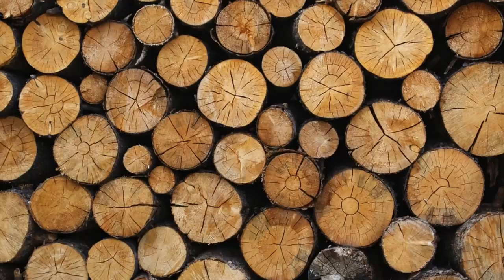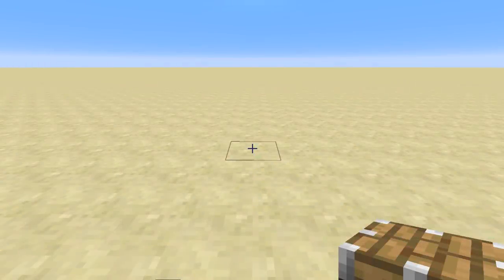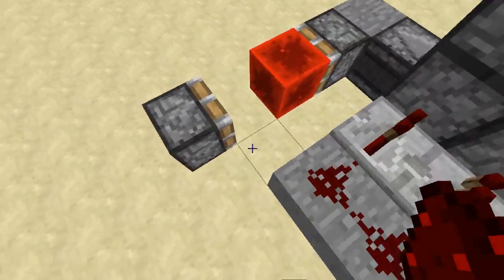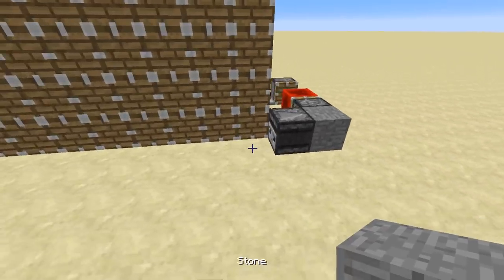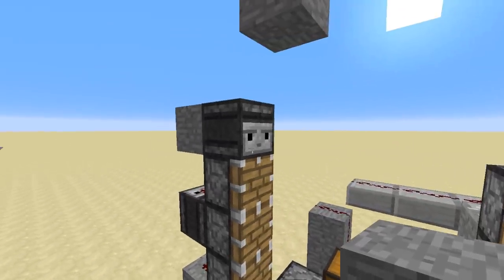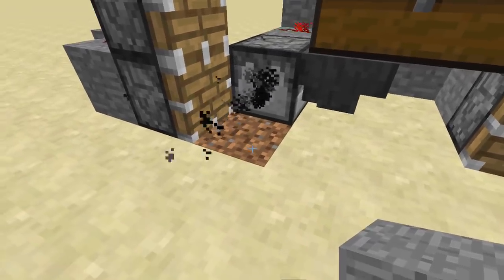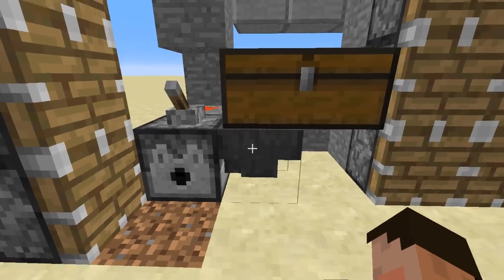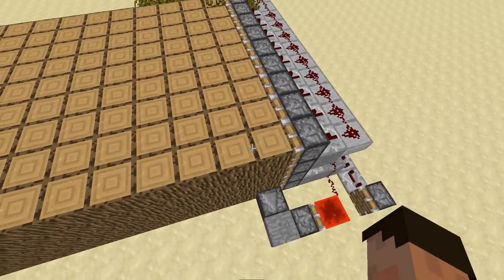How to make a Wood Farm in Minecraft | Simple Minecraft Wood Farm | Observer block farm tutorial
Do you want a Ridiculous amount of wood from a simple tree farm that uses very little resources to build? Well you can.. RIGHT HERE with this Minecraft Tree Farm Tutorial

Survival friendly tree farm that will give you LOTs and LOTs of wood for your minecraft survival world. A really simple redstone tutorial in minecraft

IN todays video I am making you a really simple wood farm in minecraft that will give you a large amount of wood in a small amount of time using simple resources so its easy to build in survival.

I use the clever observer block to create the mechanism for this simple redstone tutorial.

The original concept of this farm tutorial comes from Fed Ex Gaming, I have expanded his idea and made it PC friendly so it works on (I think) all platforms:

Using the observer block you can make redstone contraptions much simpler and easier to give better results in your minecraft survival world

This minecraft farm tutorial is easy and I make this tree farm for you block by block as a block by block tutorial. Really easy to follow minecraft tutorial.

Excellent returns with this farm with lots of wood coming to you in high volumes. It looks really good too!

its a great Minecraft Farm for your Minecraft survival world
Works on PC, works on Console, Works on XBox, Works on WiiU, Works on PS4

This farm works in the 1.12 upate and also 1.12.2

This automatic minecraft farm is a block by block tutorial for you to follow. Make sure you use that pause button if you need to keep up with the block placements. Its so simple I bet you can ust make it as we go!

Very survival friendly and server friendly to use on your SMP

Simple block by block tutorial in minecraft. Works perfectly in Minecraft 1.12 and 1.12.1
Works on console XBox and PS4

This is an easy lets build tutorial for your survival Minecraft world.
Never run out of wood! This will produce loads and loads for you in minecraft. I tell you how to make a tree farm in this Minecraft Lets Build.

MINECRAFT TUTORIAL
FARM IN MINECRAFT
MINECRAFT LETS BUILD SLIME FARM

Easy Minecraft Tutorial to help you make create a farm in minecraft.

Lots of others too!